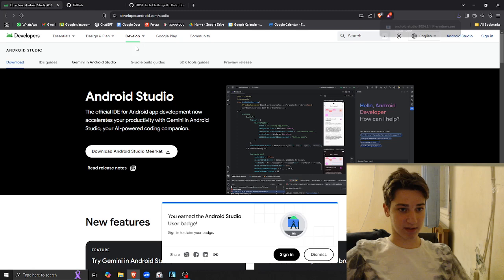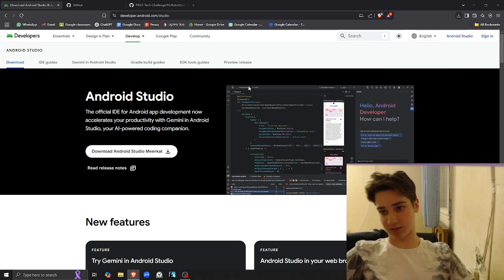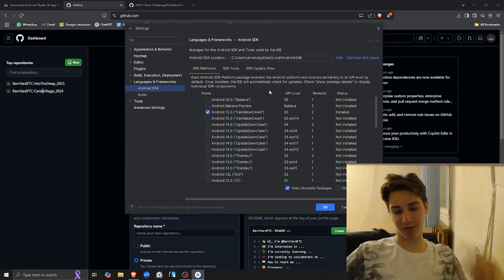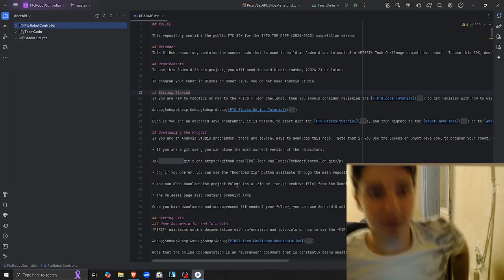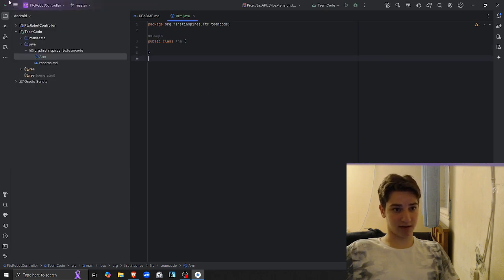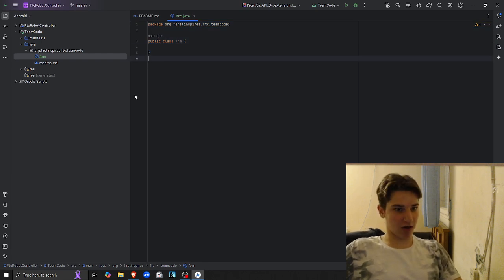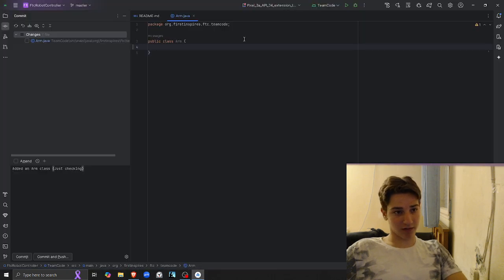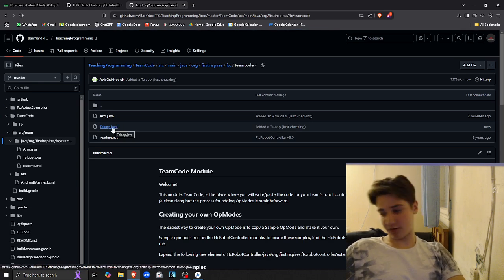Setup Android Studio & Github for ftc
We are FTC Team Barnyard #22993 from Havat Hanoar Hazioni in Jerusalem, Israel.
This is our second year in FTC and as a part of our programming training we decided to start uploading Tutorials like this.

We hope you can learn a thing or two from our tutorials, and as always,
Dream big, Work Hard.